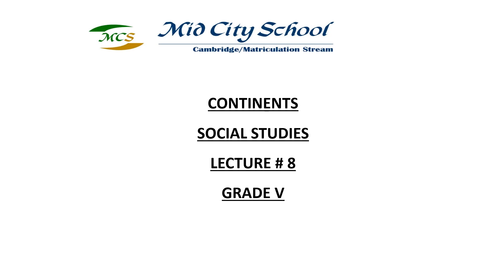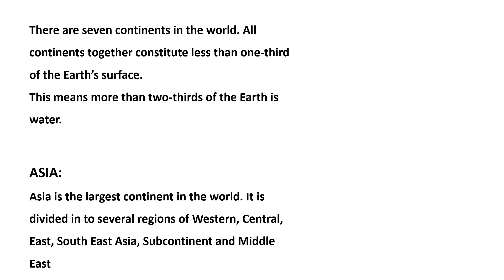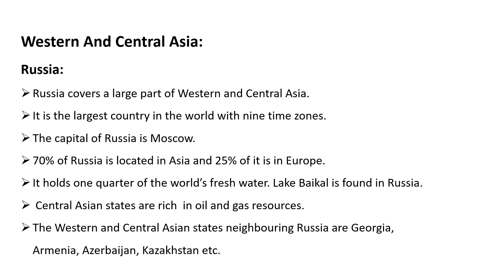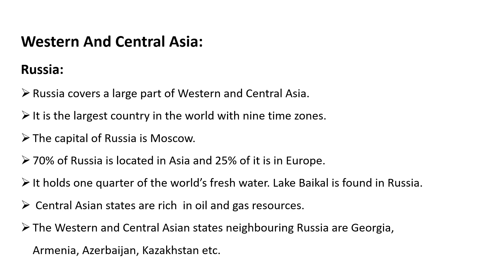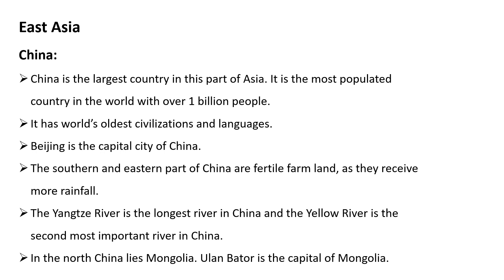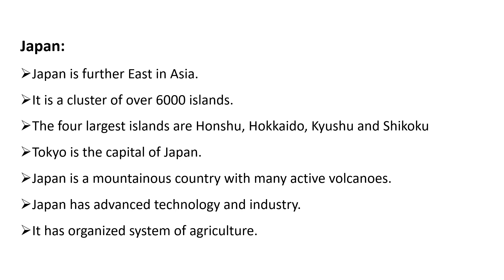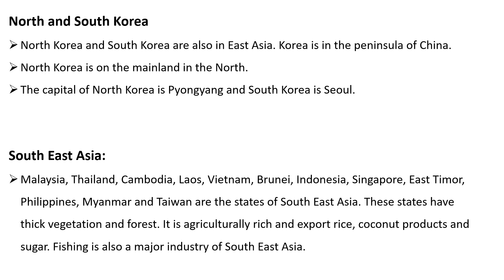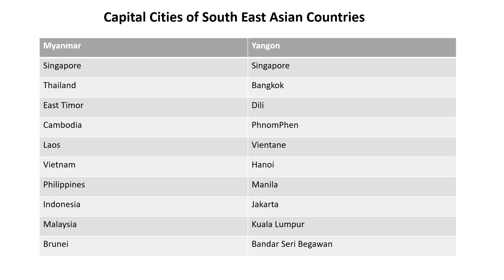Social Studies Lecture #8 Grade V